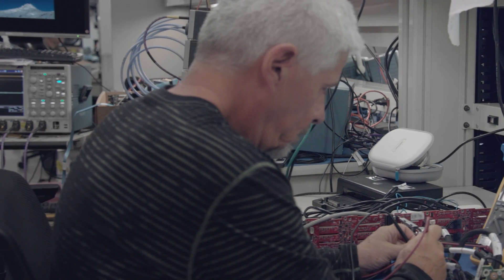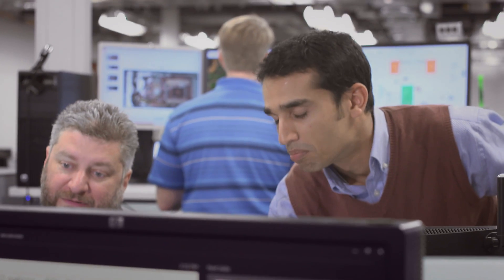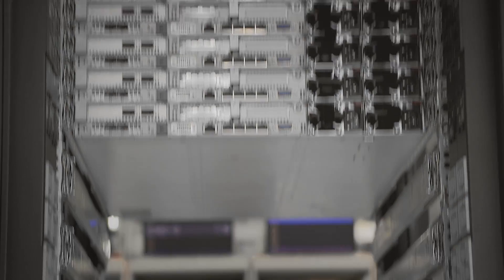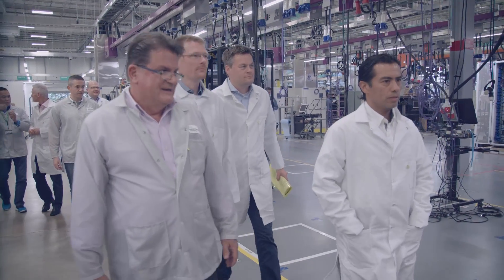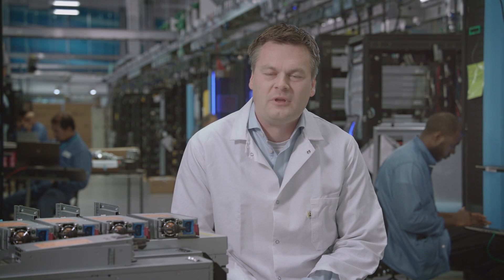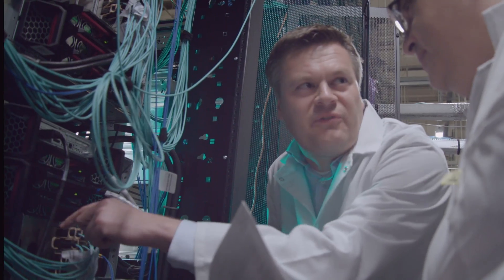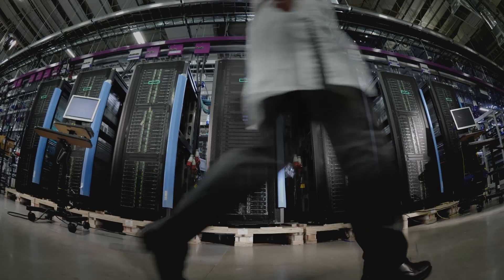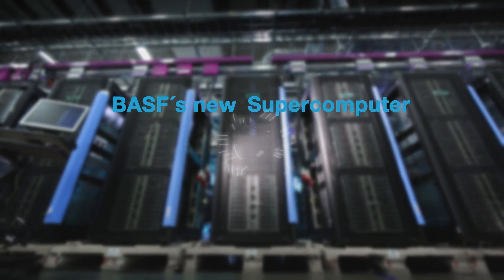Research Press Conference 2017: Supercomputer QURIOSITY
BASF’s strategic goal is to decisively take advantage of the enormous opportunities that digitalization offers along the entire value chain. In doing so, research and development play a key role when it comes to further increasing innovative strength and competitiveness by using new technologies. With 1.75 petaflops, our supercomputer QURIOSITY offers around 10 times the computing power that BASF currently has dedicated to scientific computing. In the ranking of the 500 largest computing systems in the world, the BASF supercomputer is currently number 65.